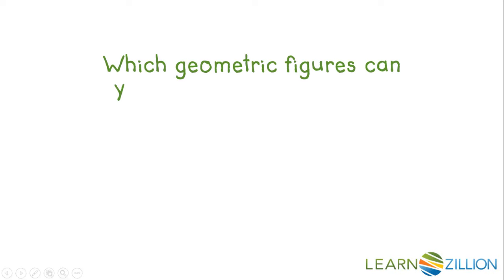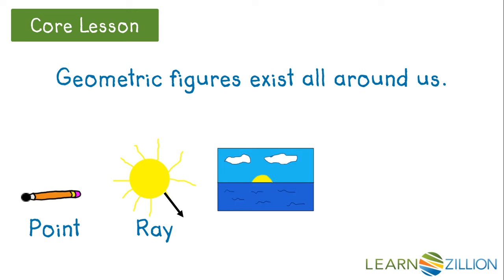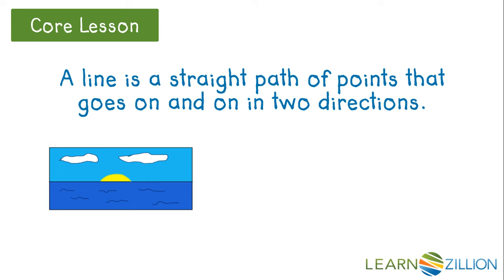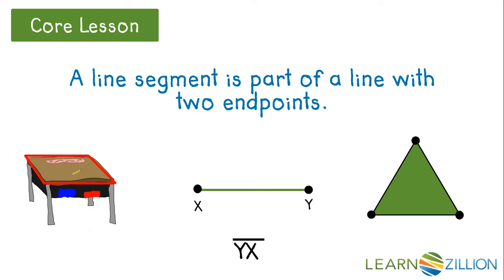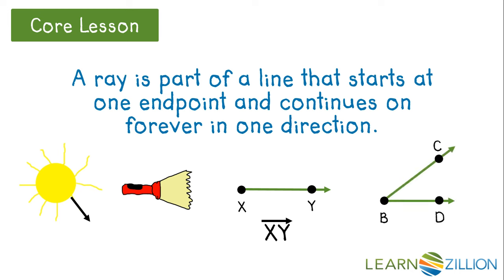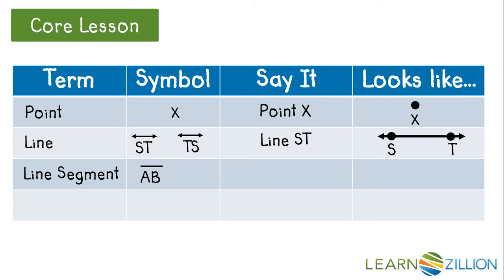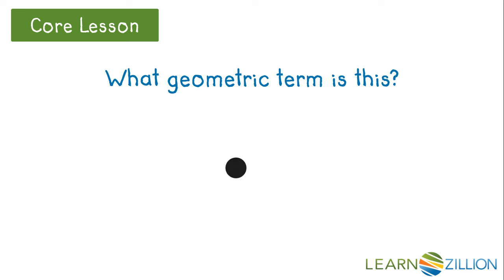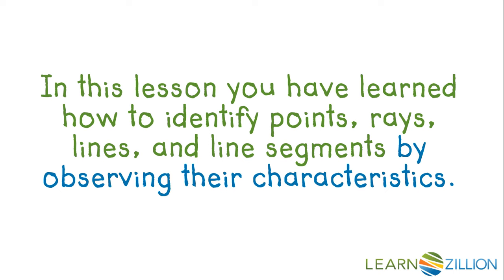Identify points, lines, line segments, and rays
In this lesson you will learn how to identify points, rays, lines, and line segments by observing their characteristics.

ADDITIONAL MATERIALS

STANDARDS

VA.MG.5.12 The student will classify and measure right, acute, obtuse, and straight angles.

VA.MG.4.10.b identify and describe intersecting, parallel, and perpendicular lines.

VA.MG.4.10.a identify and describe points, lines, line segments, rays, and angles, including endpoints and vertices; and

VA.MG.3.11 The student will identify and draw representations of points, lines, line segments, rays, and angles.

CCSS.4.G.A.1 Draw points, lines, line segments, rays, angles (right, acute, obtuse), and perpendicular and parallel lines. Identify these in two-dimensional figures.

FL.MAFS.4.G.1.1 Draw points, lines, line segments, rays, angles (right, acute, obtuse), and perpendicular and parallel lines. Identify these in two-dimensional figures.

IN.4.G.4 Identify, describe, and draw rays, angles (right, acute, obtuse), and perpendicular and parallel lines using appropriate tools (e.g., ruler, straightedge and technology). Identify these in two-dimensional figures.

IN.4.G.3 Recognize angles as geometric shapes that are formed wherever two rays share a common endpoint.

TEKS.4.6.C apply knowledge of right angles to identify acute, right, and obtuse triangles; and

TEKS.4.6.A identify points, lines, line segments, rays, angles, and perpendicular and parallel lines;